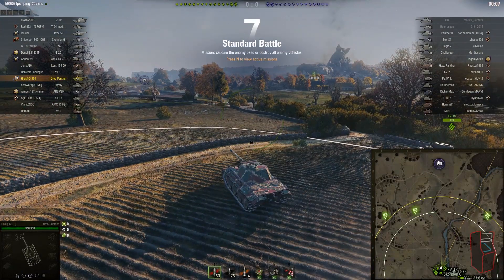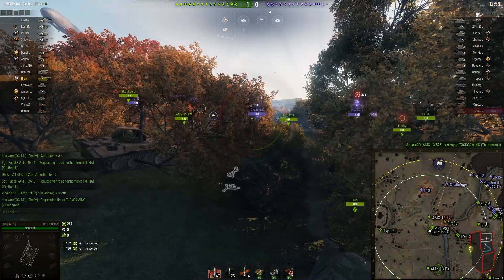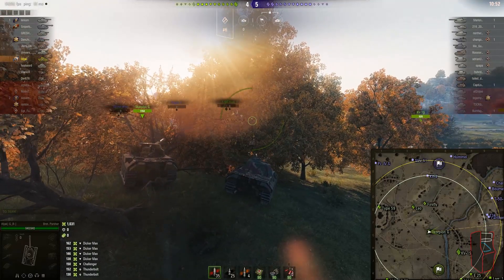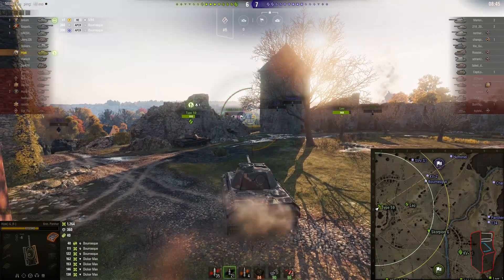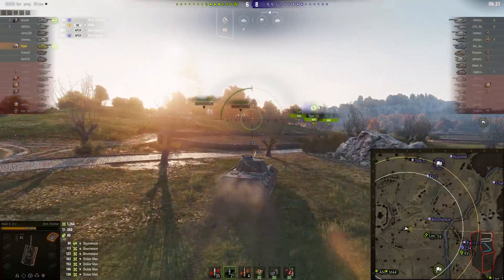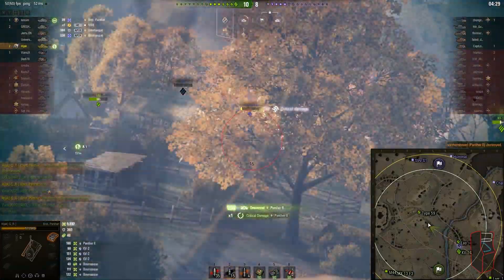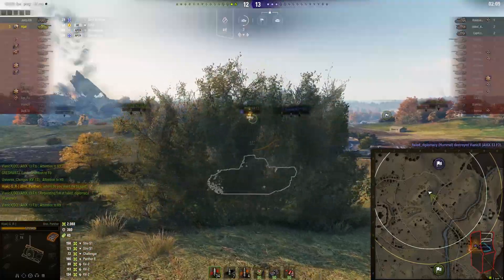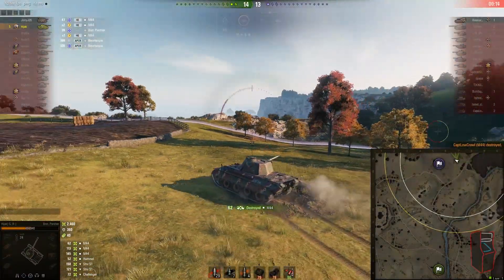WOT Weekly Replay (Episode 65) - The Bretagne Panther - Bottom Tier, No Problem!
The Bretagne Panther is one of my favorite Tier 6 tanks to play.  Watch as even a bottom tier medium can have a huge impact on the game.

I stream on Twitch every Tuesday and Thursday at 8:00pm MDT